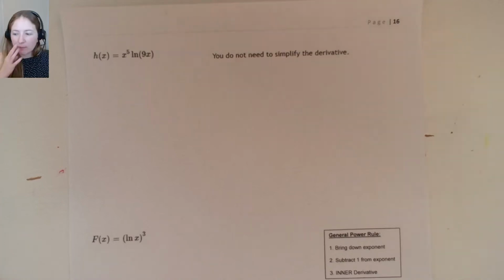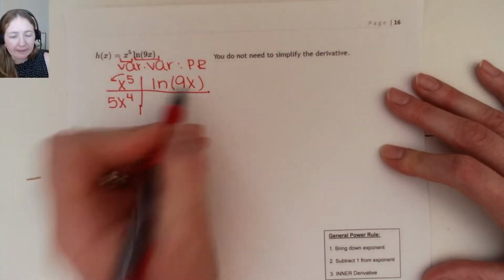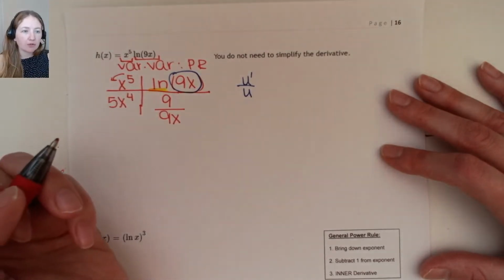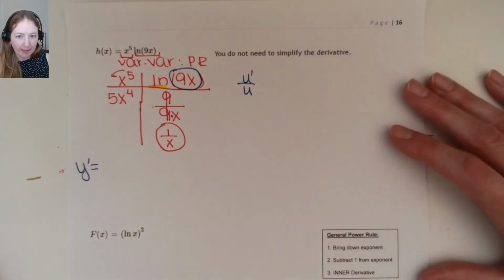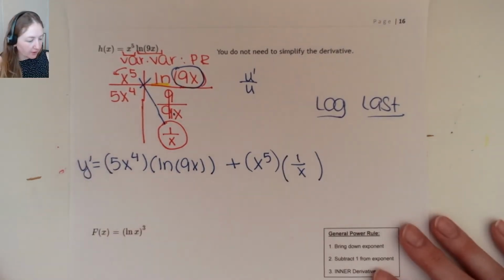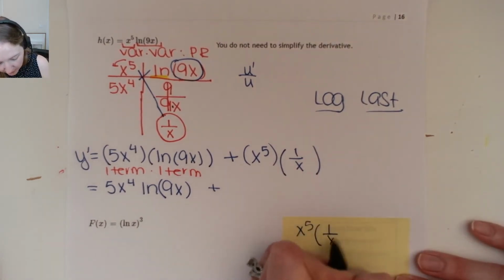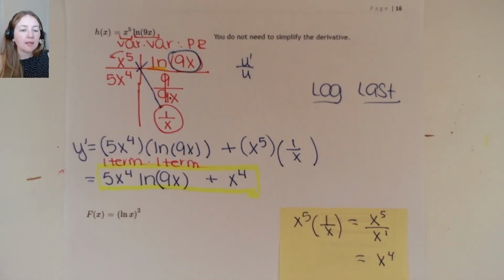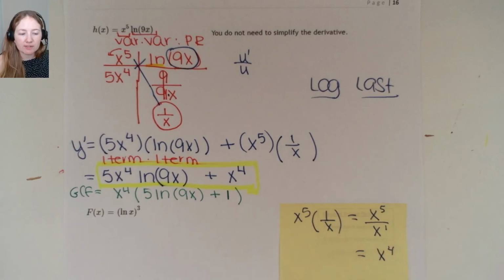page 16 - part 1 - Logarithms